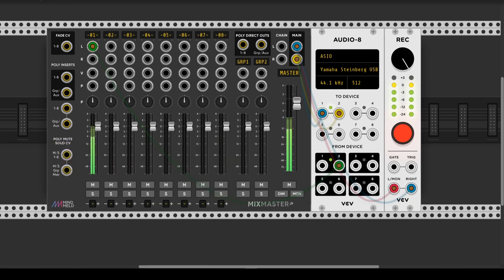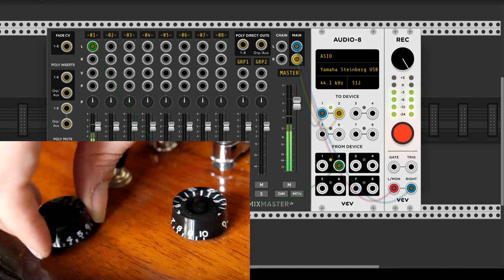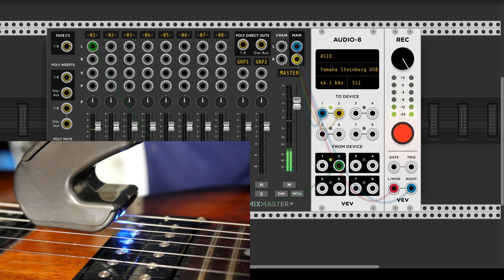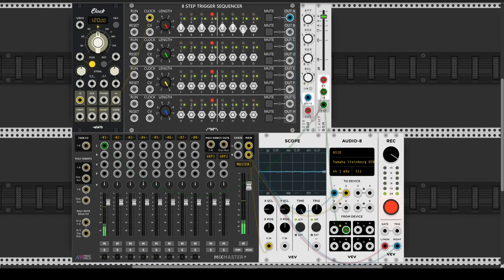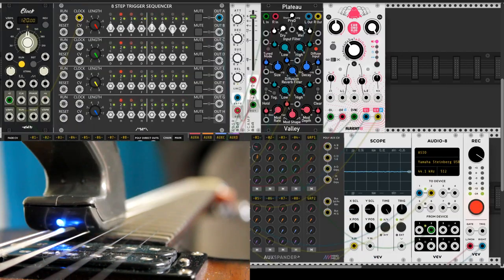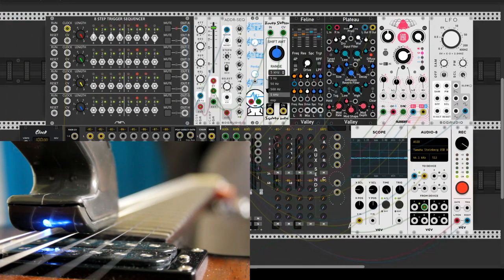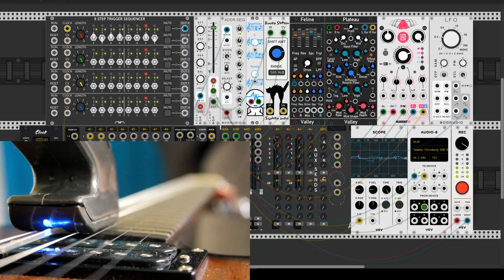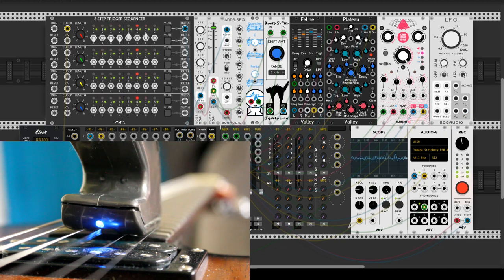Is the EBow an oscillator?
We pass an EBowed string signal through VCV Rack to make some noise.

Voice by Google Cloud Text-to-Speech